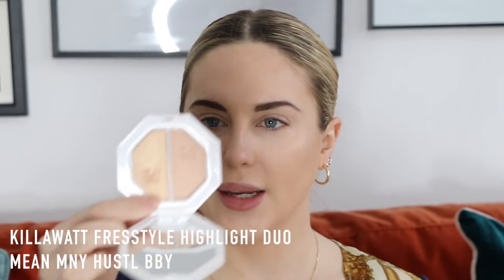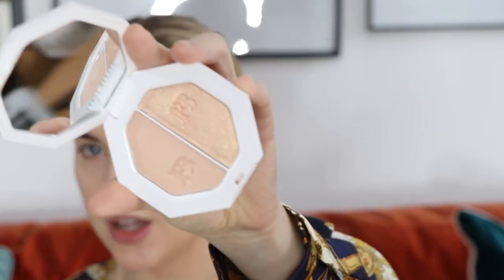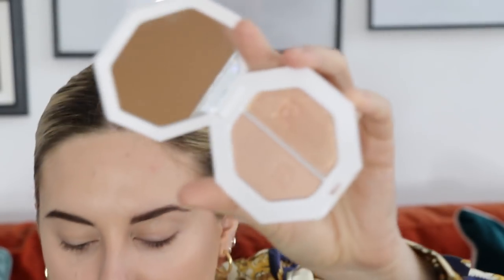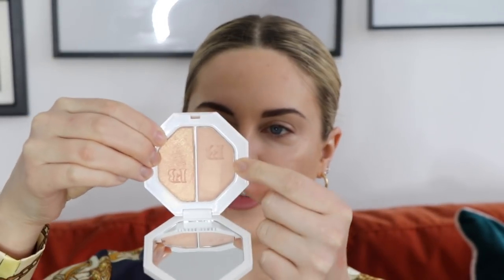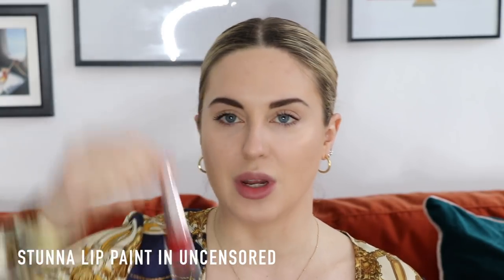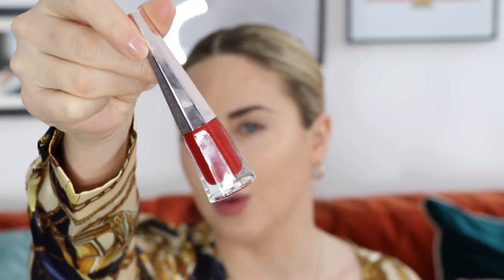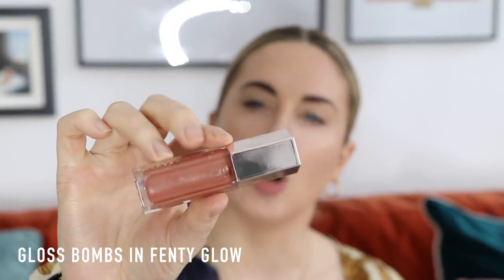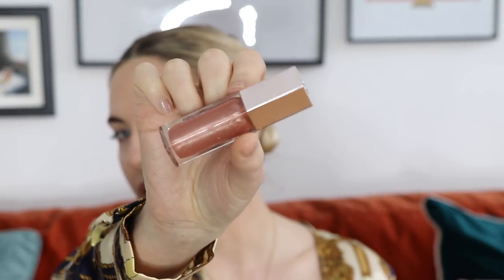FENTY BEAUTY MAKEUP LOOK + 1ST IMPRESSIONS || STYLE LOBSTER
A FACE FULL OF FENTY BEAUTY - first impressions on Rihanna's beauty line. It's not one to miss in my opinion  + a killer liquid lip colour you will want!  - excited to see what she will bring out next!

IN THIS VIDEO:

UK MARKET

FENTY BEAUTY Pro Filt'r Instant Retouch Primer - Colour Soft Matte
FENTY BEAUTY by Rihanna Pro Filt'r Soft Matte Longwear Foundation
FENTY BEAUTY by Rihanna Full-Bodied Foundation Brush 110
FENTY BEAUTY Match Stix Trio - Colour Light 100
FENTY BEAUTY by Rihanna Killawatt Freestyle Highlighter Mean Money/Hu$tla Baby 2
FENTY BEAUTY by Rihanna Stunna Lip Paint Longwear Fluid Lip Color Uncensored
FENTY BEAUTY by Rihanna Gloss Bomb Universal Lip Luminizer Fenty Glow 0.30 oz/ 9 mL

USA MARKET

FENTY BEAUTY by Rihanna Pro Filt'r Soft Matte Longwear Foundation 190